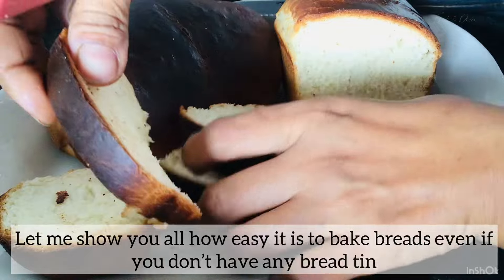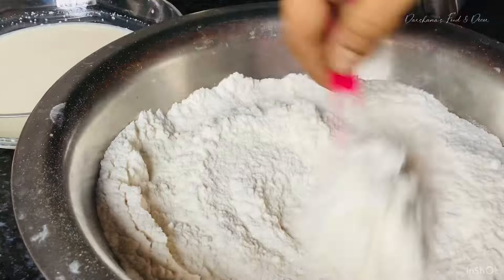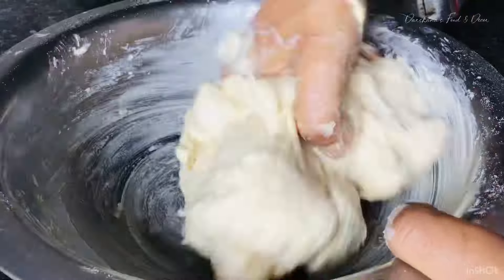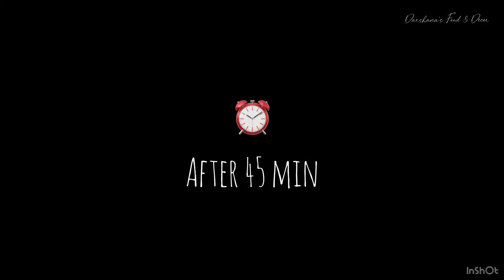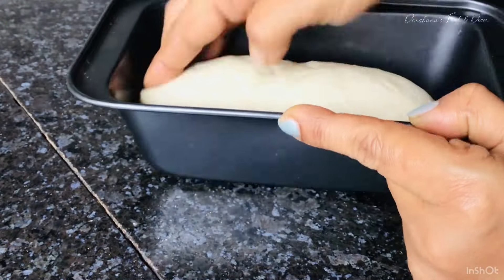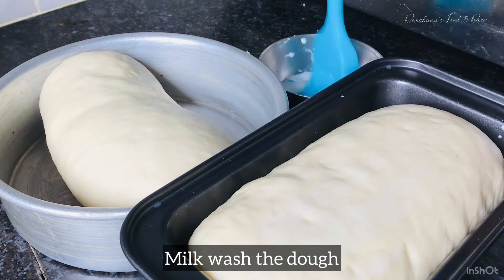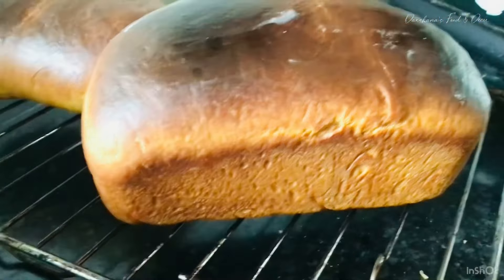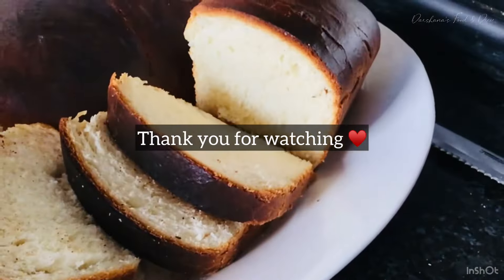Milk Bread in a Cake Tin | Bread without Bread Tin | Easy Bread For Beginners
Hello Viewers,
Sharing an easy way to bake milk bread without a bread tin. Its a delicious soft milk bread recipe and you will be surprised to see how it turns once you make. So give it a try and am sure you all will love it.
If after watching you have any doubt drop down your queries in the comment section , I shall reply back to you. And if you find the content good then please do give me Thumbs up .

~ Ingredients
~1 cup Lukewarm milk(240ml)
~1/4 cup sugar( 50 gm)
~2 tsp instant yeast(6 gm)
~1/4 cup veg oil(60ml)
~3 cups all purpose flour( 384-400gm)

** Please go through the video properly, all points are explained in details which
will help you to make this perfectly.

* Resin Table Top

* High Protein Bites

* Semolina Pancakes

* Oats Pancake for Weight loss

* Traditional Assamese Fish Curry

- noflour no sugar Banana Cake

- [ ] Zero Oil Chicken

If you like my recipes do follow me in the below mentioned handlers 😊

Music courtesy: